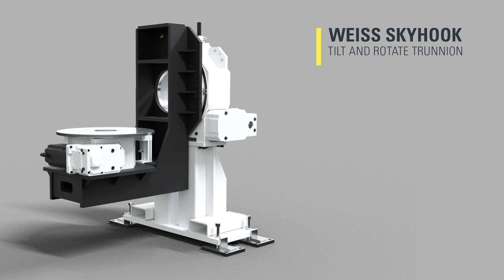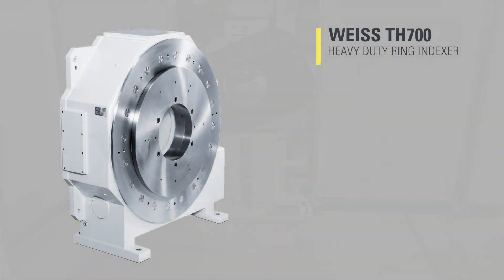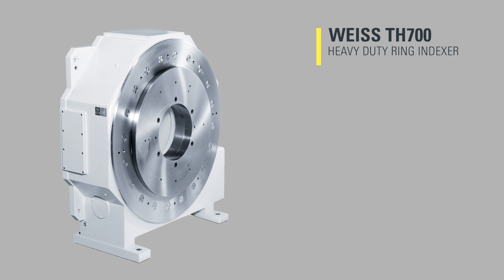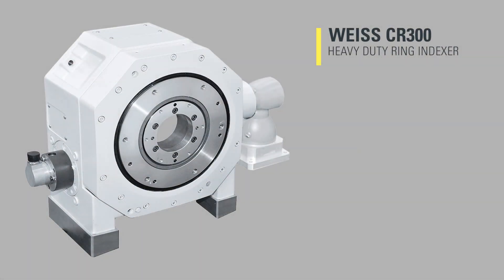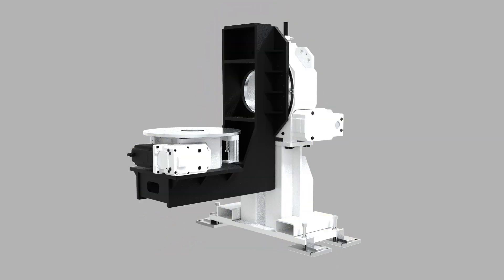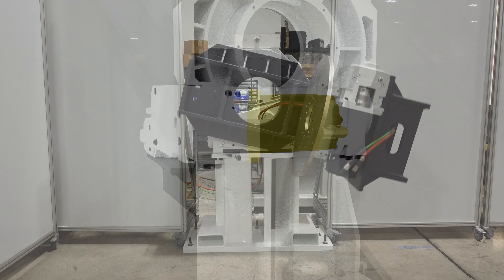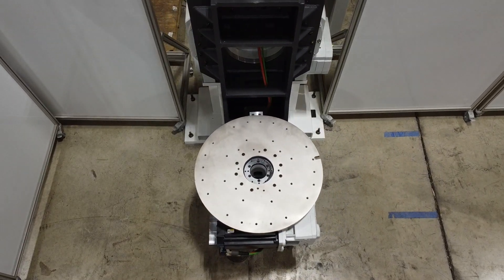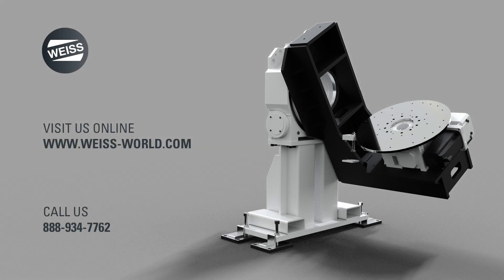WEISS Skyhook Tilt & Rotate Trunnion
A  manufacturer in the aerospace industry contacted WEISS North America for a solution for a laser welding application for part perimeter welding. A custom trunnion solution was developed by WEISS engineers based on the proven and reliable WEISS TH700 and CR300 heavy duty rotary indexing rings.

Designed especially for vertical tasks, the WEISS TH700 is extremely durable and designed to accommodate high breakdown torque levels. It features: a freely programmable rotary barrel drive, precise pin mounting, highest parts and repeat accuracy, central bore for cable entry,
and zero backlash thanks to multiple cam rollers tensioned against each other.

Offering a relatively small footprint, the WEISS CR300 freely programmable heavy-duty ring is also extremely durable and delivers a long service life with high reusability. Like the TH700, the CR300 provides a large central bore for cable entry and precise pin mounting. It also features: very high energy efficiency, extremely high output torque, and outstanding precision and dynamics.

The completed WEISS trunnion solution included: a custom pedestal with leveling feet, homing pins, lockout pin, tool plate and custom designed “skyhook”. Each indexer was also supplied with couplers and adapters for customer supplied motors.

Recognized around the world for reliable and robust world-class automation platforms, WEISS is much more than an automation component supplier, providing a reliable, one stop, single source solution to machine builders, integrators, and internal machine build groups, alike.